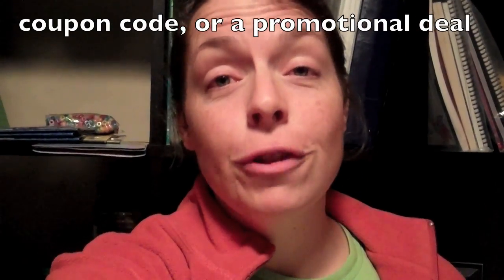SAVE Money: The empty shopping cart technique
Hello! Want to save some money on things you were buying online anyways? A nifty tip that can bring about extra deals, promotions, and/or coupons! It is fun to SAVE MONEY! Amazon, Shutterfly, an emeal subscritiption..try it on anything you are buying online and you'll be pleasantly surprised!